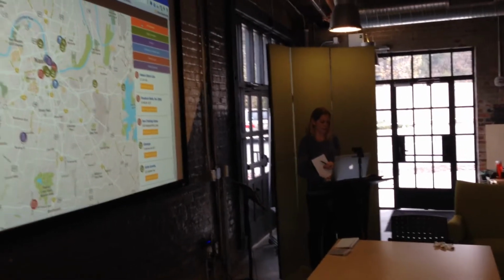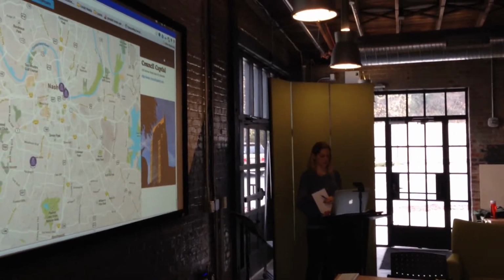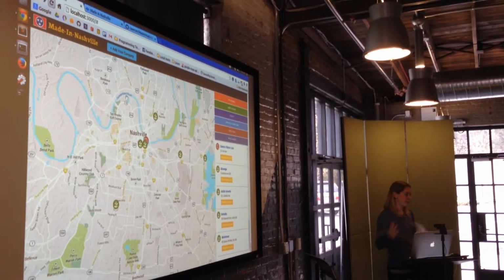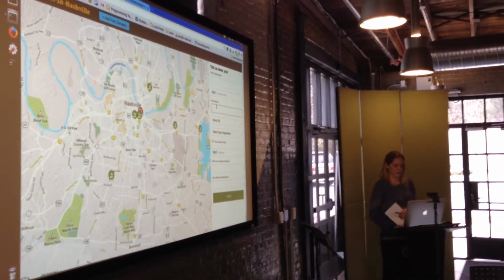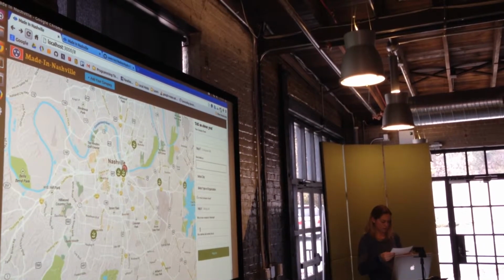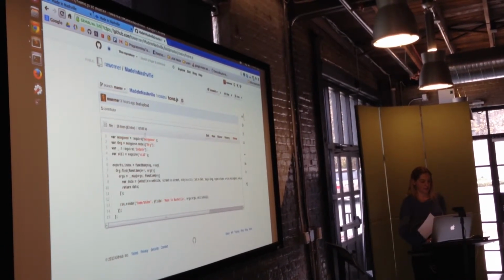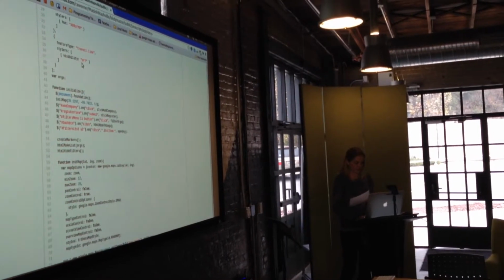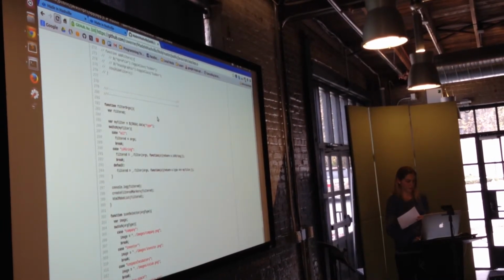Business Locator - a Node.js application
Rachel Werner of the Nashville Software School demonstrates an application she wrote in Node.js, Jade, Less and MongoDb.

I was the instructor.